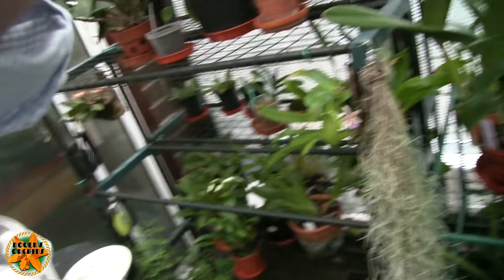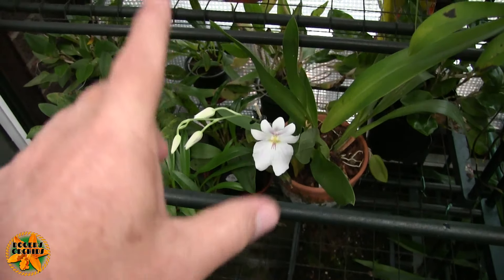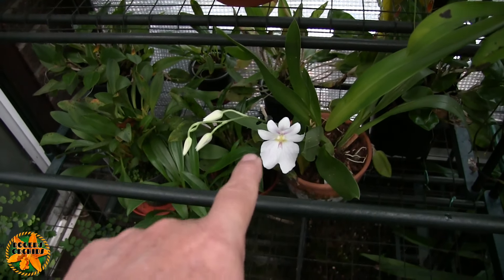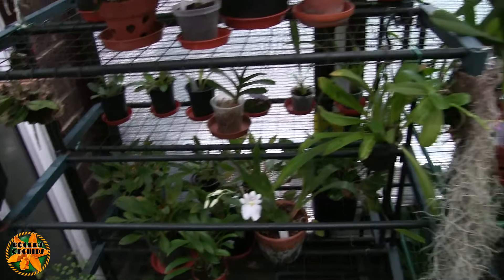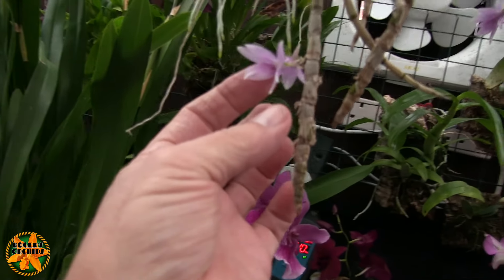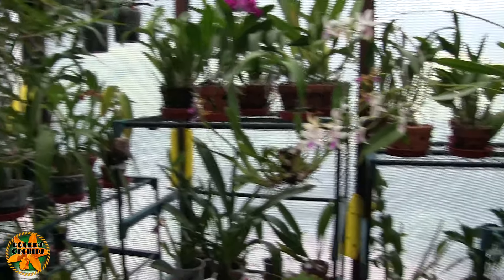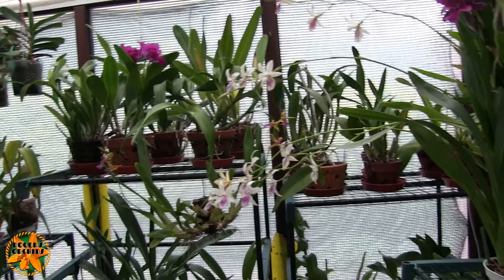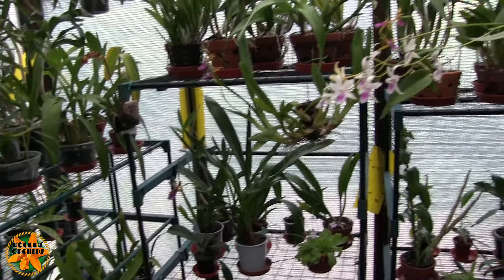Trying Some New Camera Sound Settings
I'm looking at using an 'external microphone' in the near future but before that, I'm trying some settings that affect the sound on my videos.
My own analysis on my sound system after the video has been produced is that : The 1st section on manual has a cleaner more natural sound although compared with the next 2 sections seems quiet, : the 2nd section is crisp but has a lot of background noise and is 'echoy', : The last section on 'fully auto' has background noise and is louder, but is 'compressed' and not a 'clean sound;.